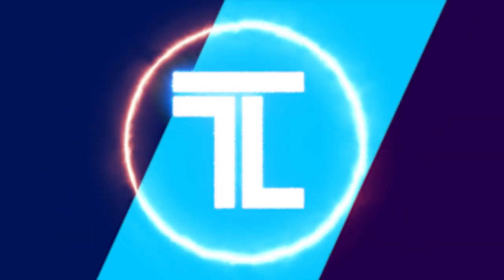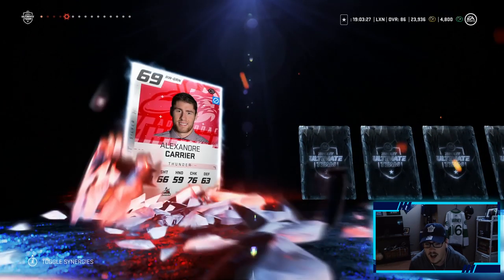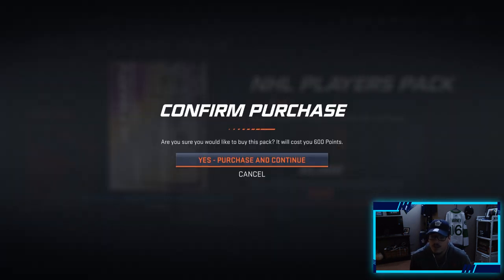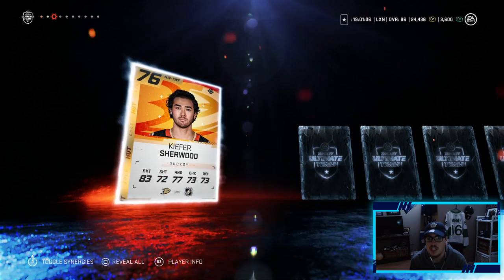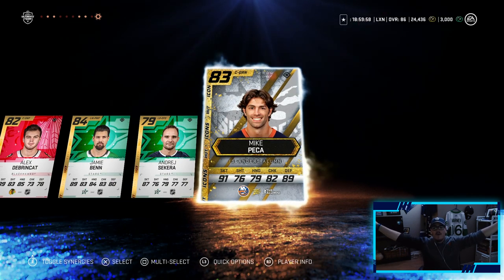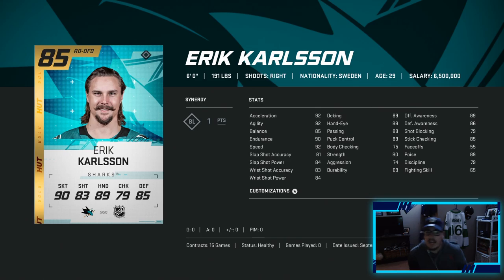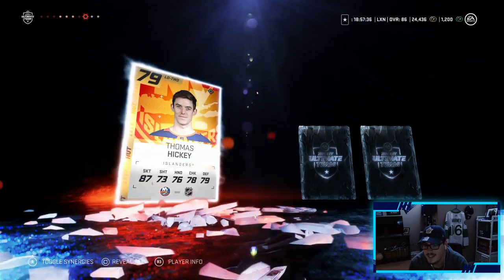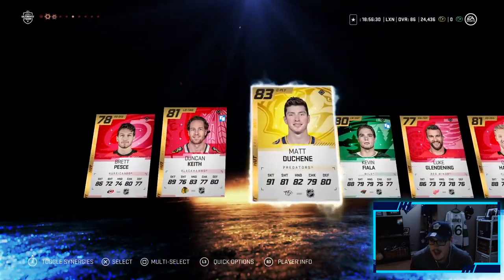NHL 20 HUT l HUGE PLAYERS PACK OPENING (Unreal Pulls!)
In this NHL 20 HUT pack opening I open a lot of the new NHL player packs and pull a lot of good players. Watch to see who I pull!